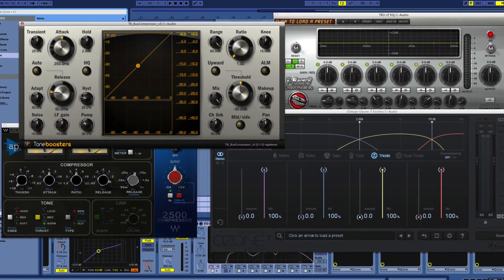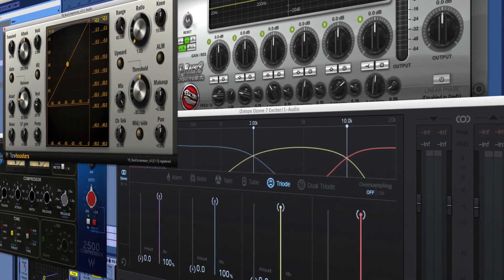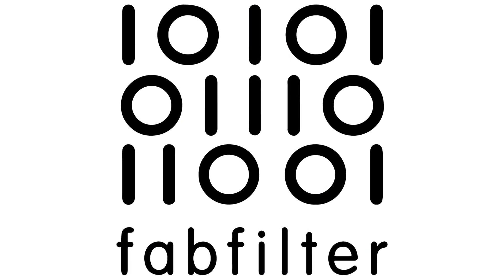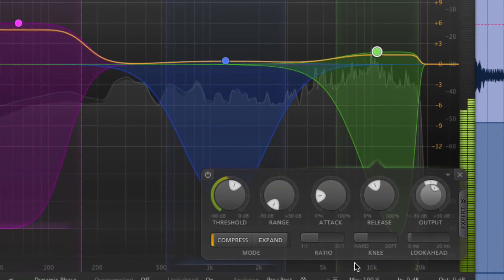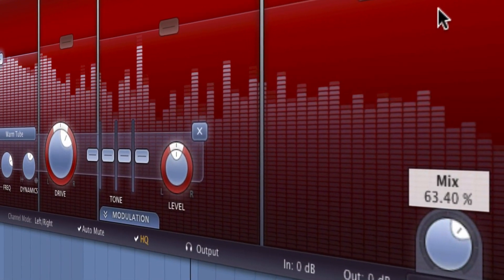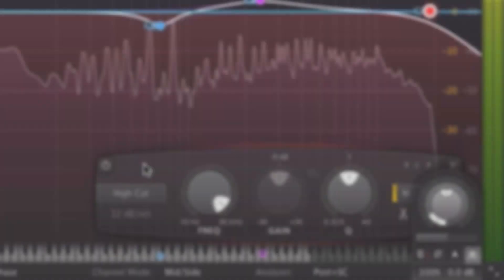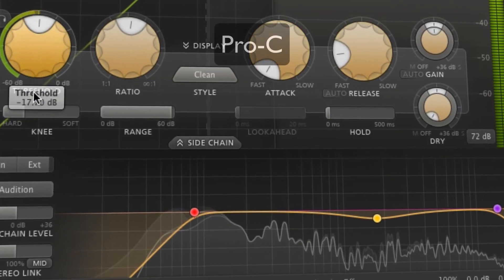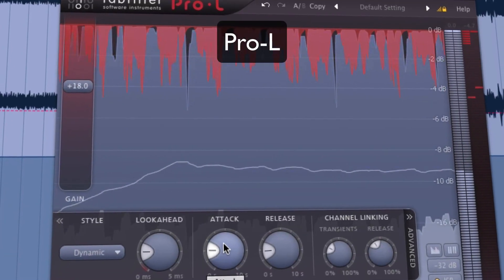Mastering with FabFilter Plug-ins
Every producer and mastering engineer has his or her own favorite, go-to plugins. Each set of plugins has its advantages, including native plugins.

However, we find that some plugins go above and beyond in terms of quality, sound, flexibility, and ease of use. FabFilter plugins do just that.

Using FabFilter plugins to master your tracks can transform the way you approach mastering. Not only are they some of the best-sounding plugins on the market, they’re also very flexible – and offer beautiful interfaces to make your mastering sessions a joy.

In this course, you’ll learn how to master your tracks using Fabfilter plugins. We’ll tackle a problematic mixdown as we dive deep into FabFilter’s various plugins. We will cover each plugin’s settings to address mastering goals that we’ll set together as we listen to the track.

All major aspects of mastering are covered in this comprehensive course, including:

• Stereo Processing
• Mid/Side EQ
• Harmonic Distortion
• Compression
• Limiting
• Parallel Processing

We will take it one step at a time as we listen to the track and set our goals. Next, we’ll address each of those goals as we walk through the proper settings for each plugin we use.

-- ADSR --